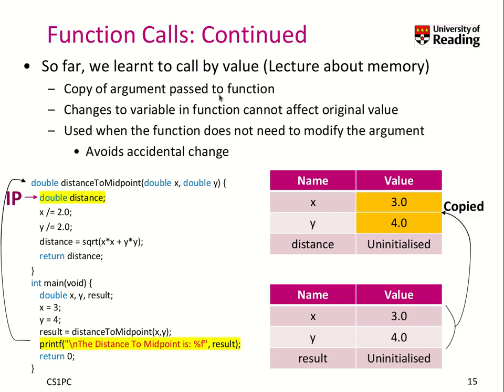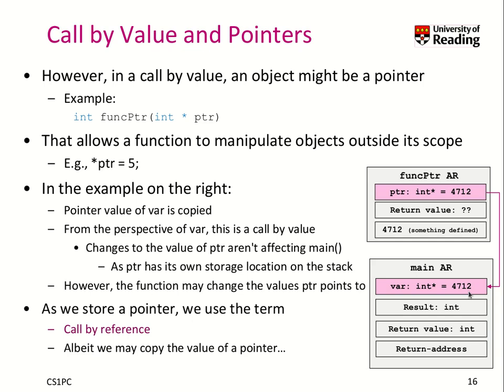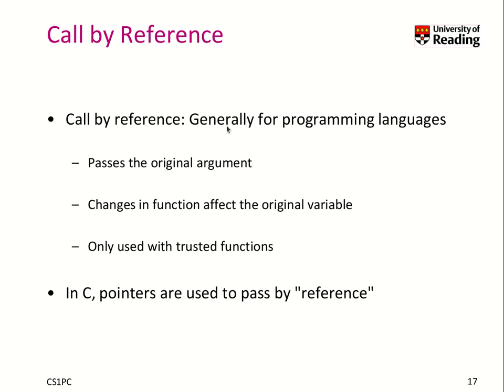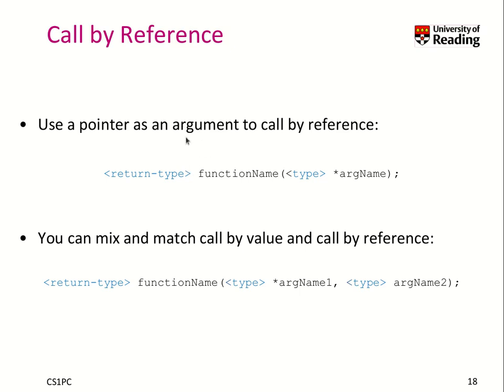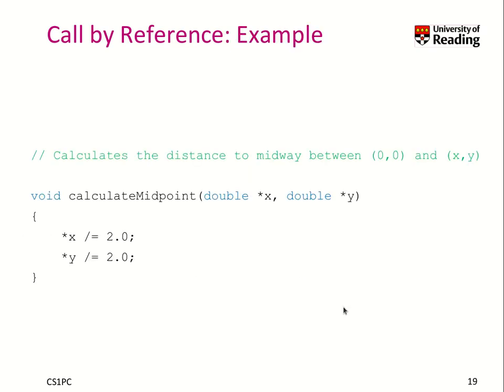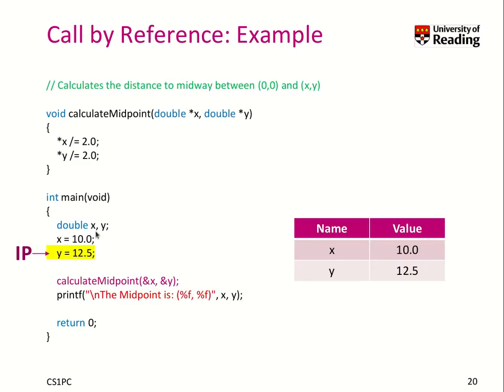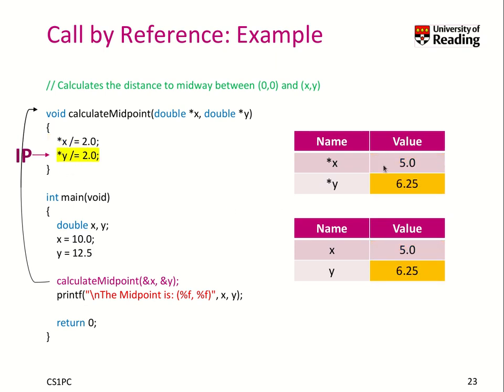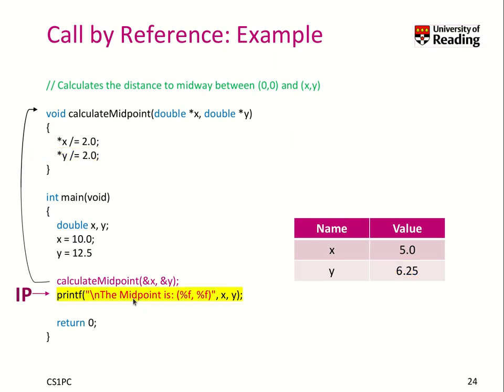Week 7-2-4 Call by Reference